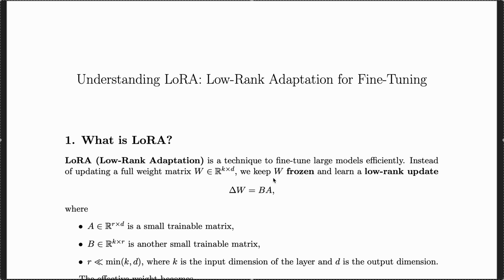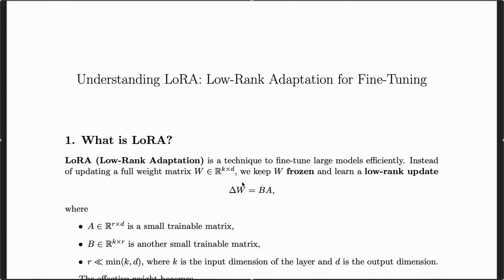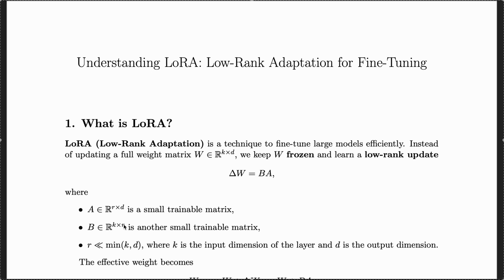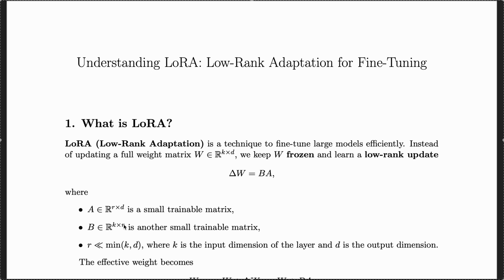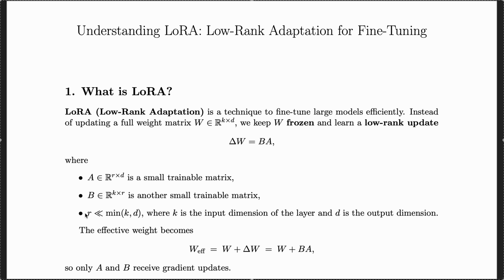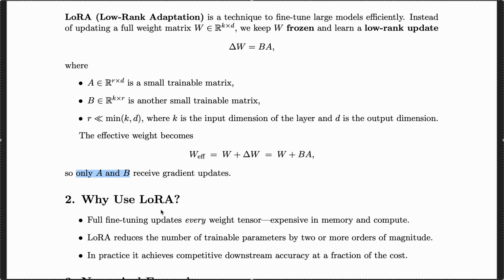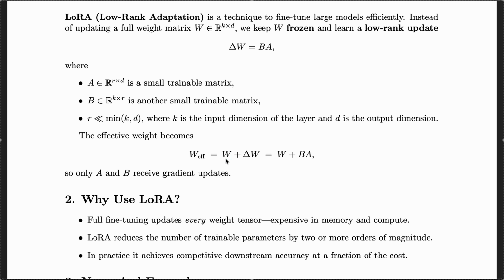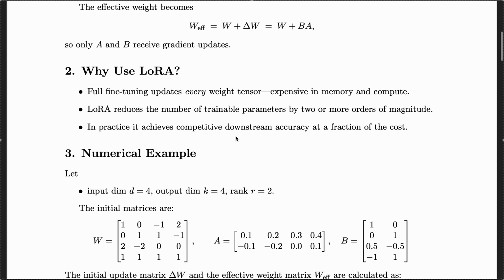Introduction To Low Rank Adapters(LoRA)